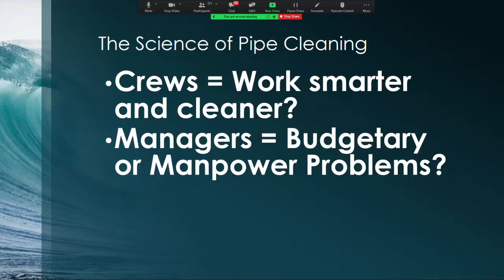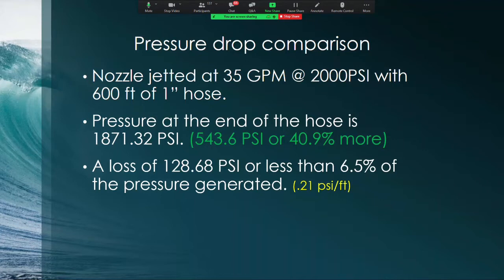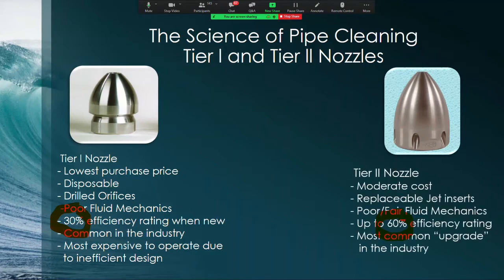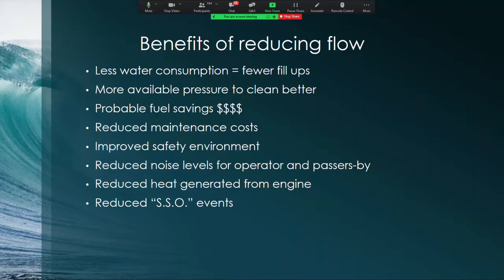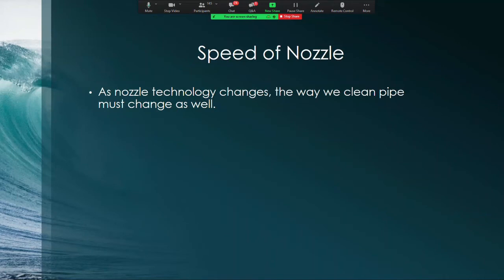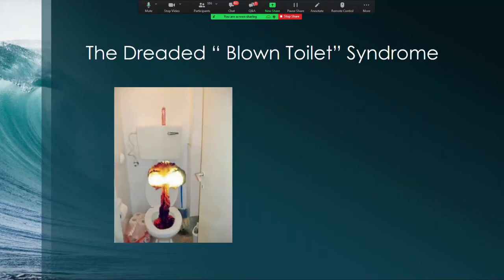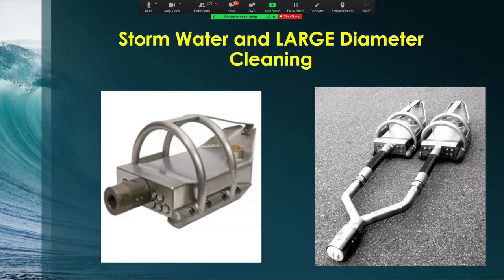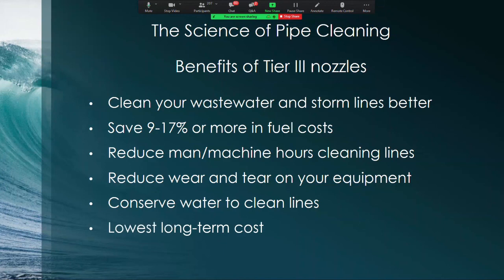The Science of Pipe Cleaning - EOCP2021 Conference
Wastewater and storm water collections